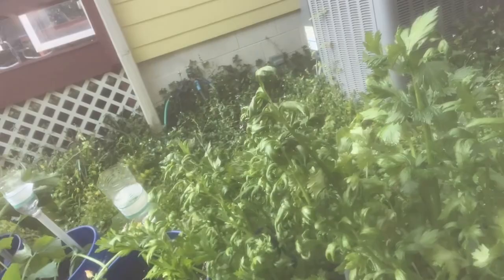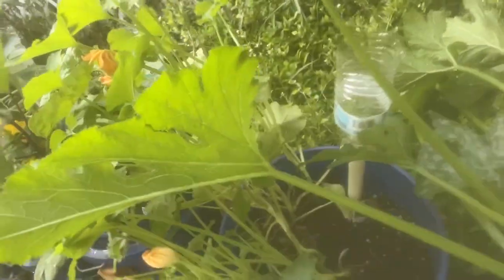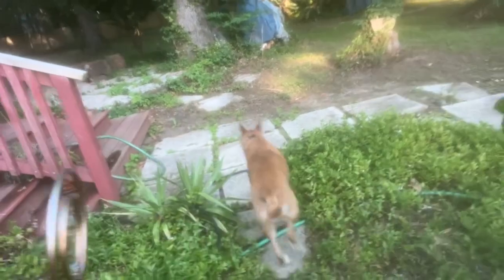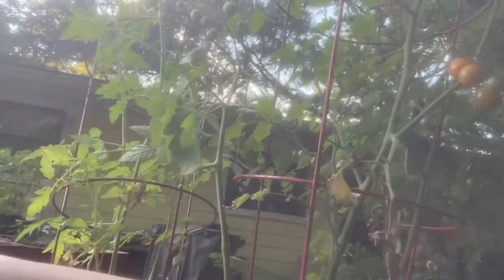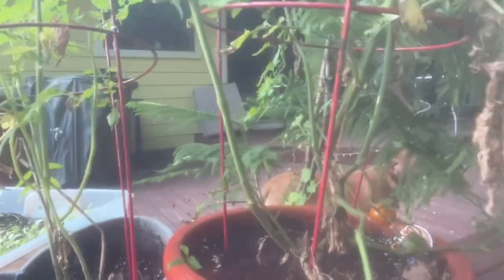Container Organic Vegetable Garden Update